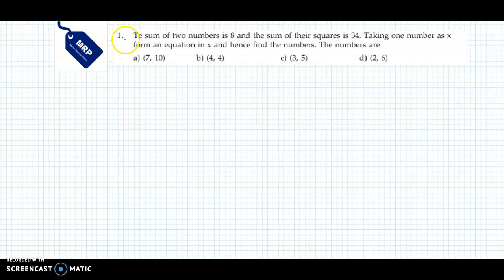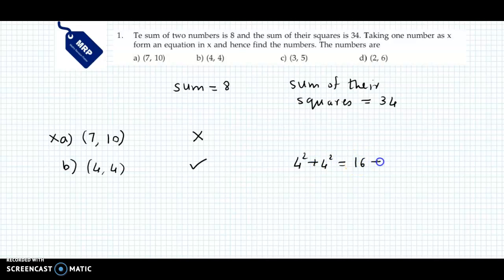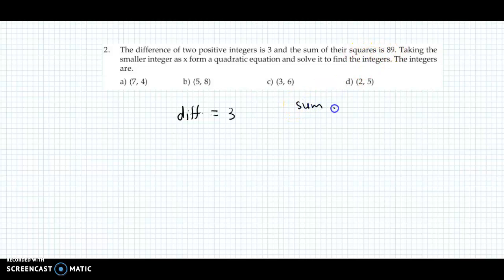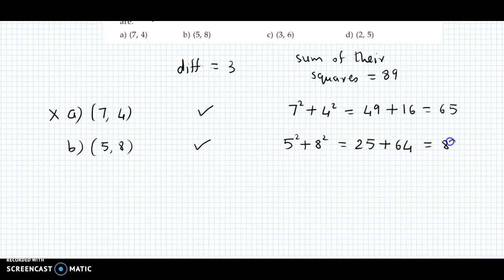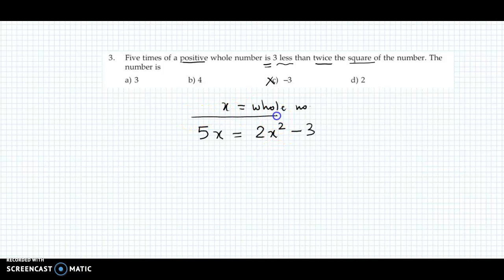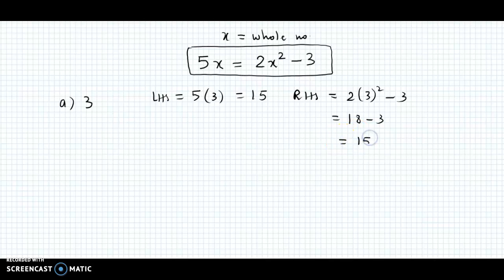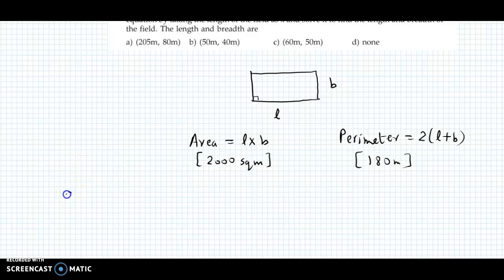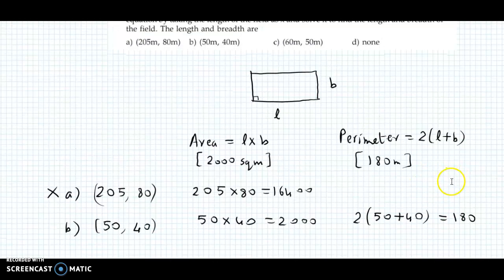CA Foundation | Business Mathematics | Equations | Exercise 2 H (1 to 4) | ICAI Module Solutions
Solution to Unit I  Ex 2(H) of the module from Qs. 1 to 4